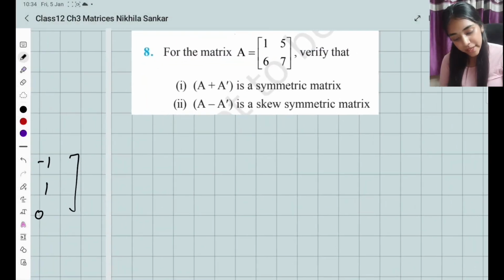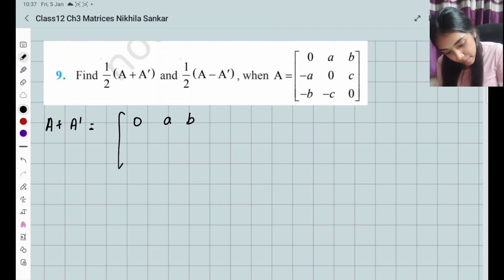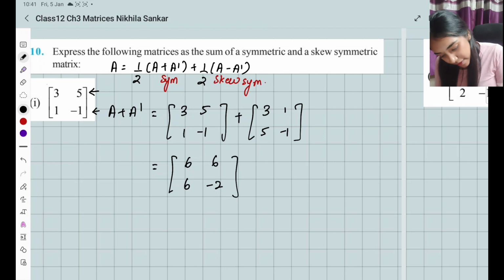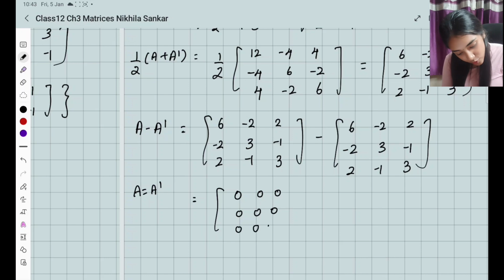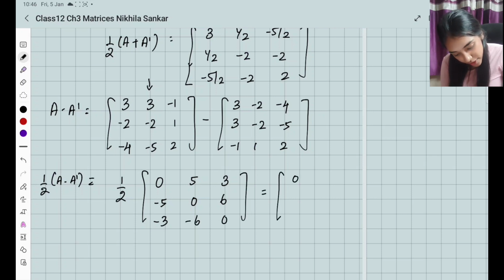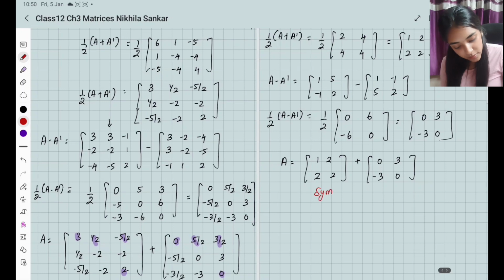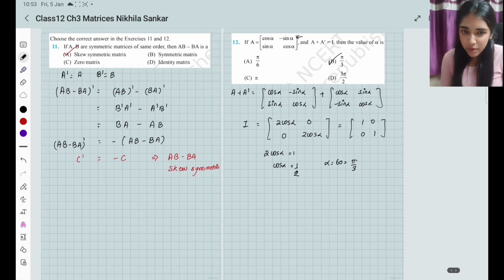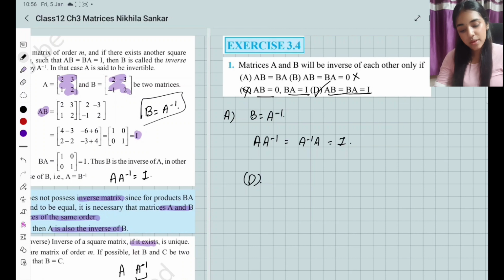Class12 Ex3.3 Q8-12 Transpose, Skew Symmetric, Invertible